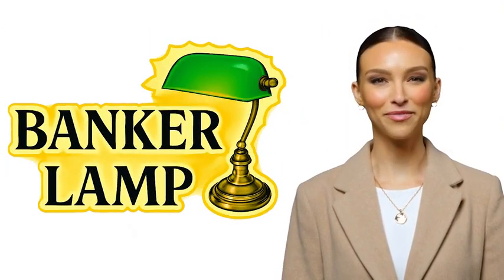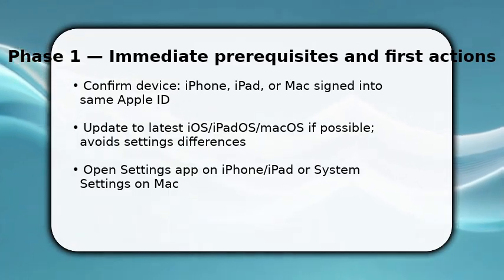How to Turn Off Apple Shareplay (full Guide)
How to Turn Off Apple Shareplay (full Guide) | 🔒 Surfshark VPN Deal — Stay private and secure. $1.99/mo + 3 Months Free ▸

Discover the step-by-step process to disable Apple SharePlay on your device. This comprehensive guide covers all necessary actions, from accessing settings menus to confirming disconnection.

How to turn off, Apple SharePlay, disable share play, iOS Settings, turn it off step by step, disconnect Apple SharePlay